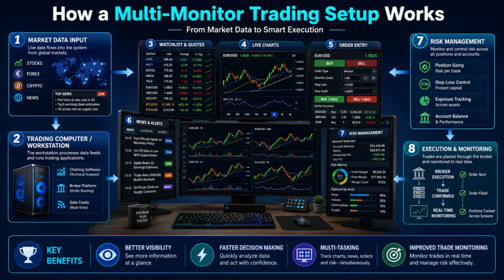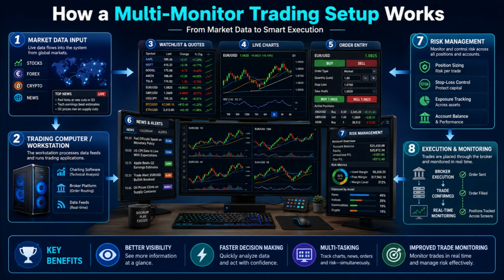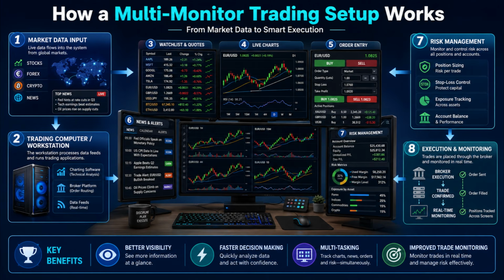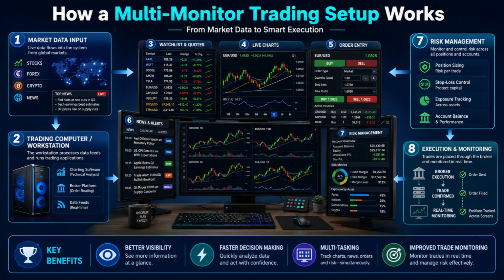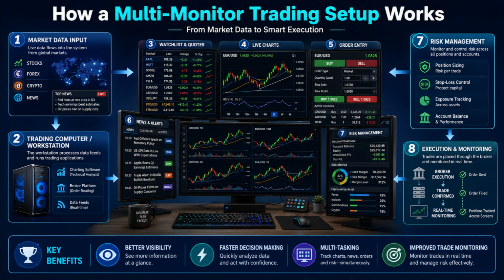How a Multi-Monitor Trading Setup works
Learn how a multi-monitor trading setup works step by step, from live market data input and trading workstation processing to watchlists, live charts, order entry, news alerts, risk management, broker execution, and real-time trade monitoring. This easy infographic explains how traders use multiple screens for better visibility, faster decisions, multitasking, and improved market tracking.